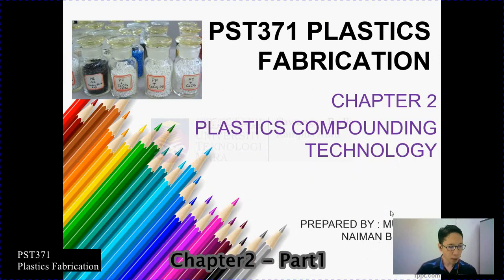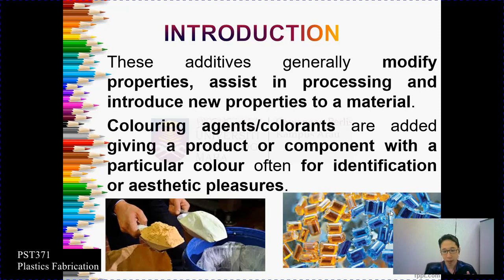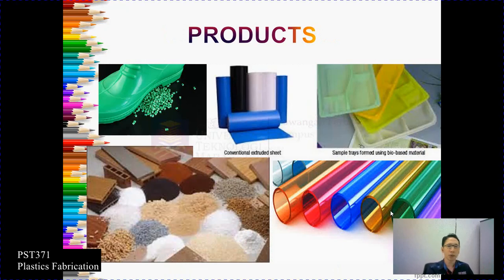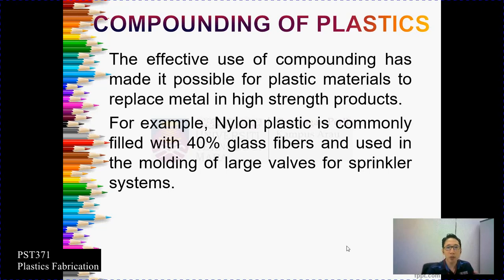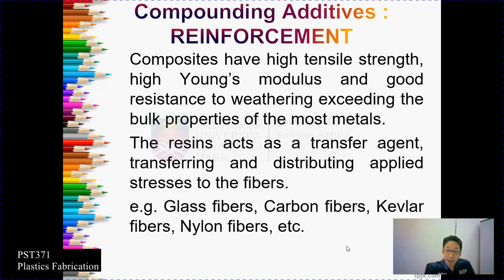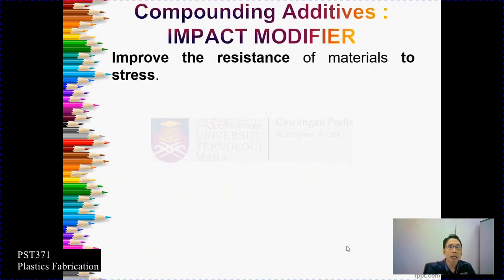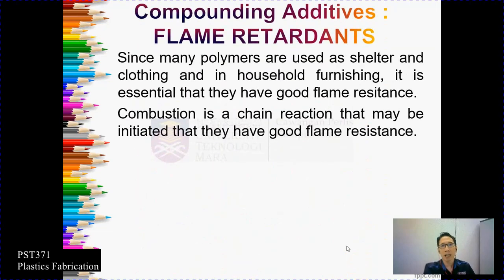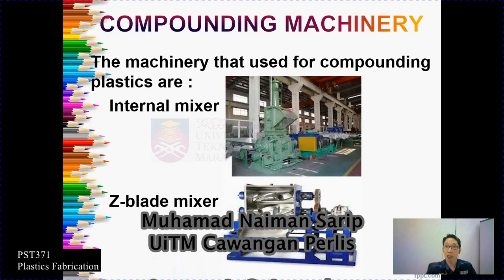PST371 Chapter2 Part1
1. To define the basic concepts of plastics compounding
2. To describe all types of compounding ingredients and their functions in plastics manufacturing
3. To explain various processing equipment in plastics compounding
4. To suggest the remedial actions for all compounding problems